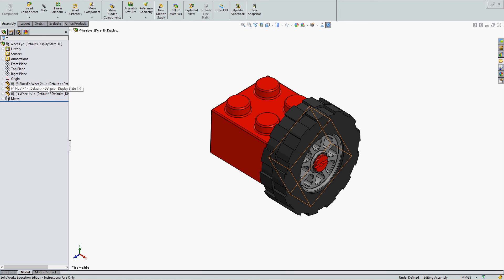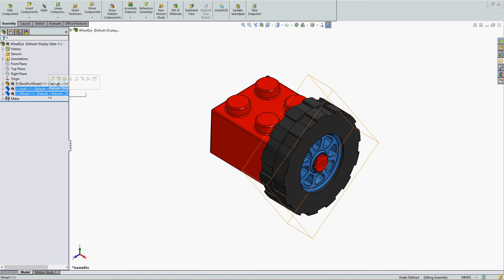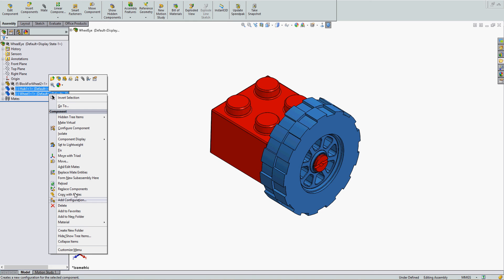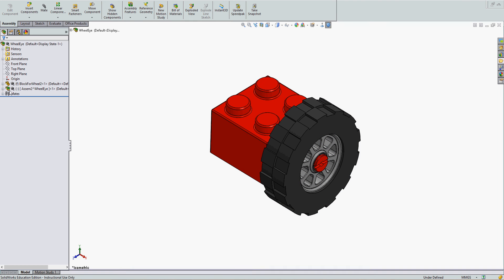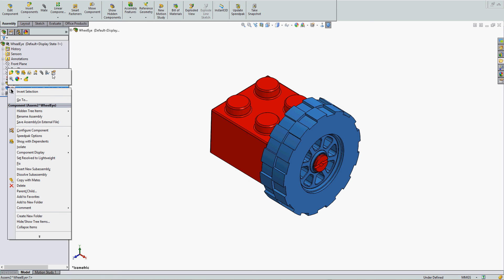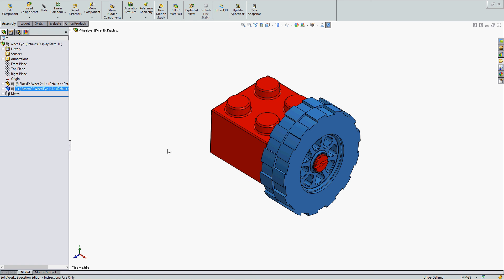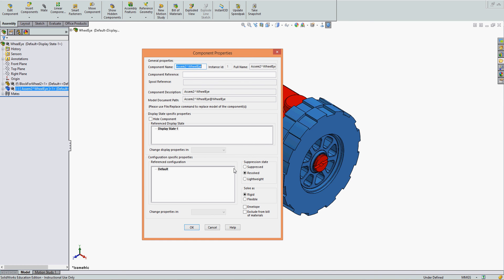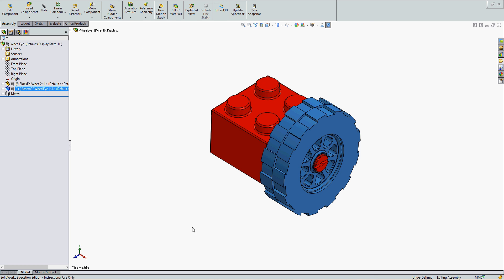Creating a Subassembly within an Assembly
How to create a subassembly in a SolidWorks assembly after the assembly has been created and you realize that you wanted to make some of it a subassembly.